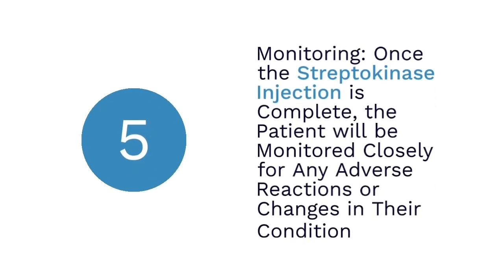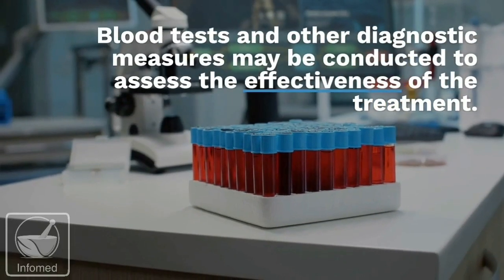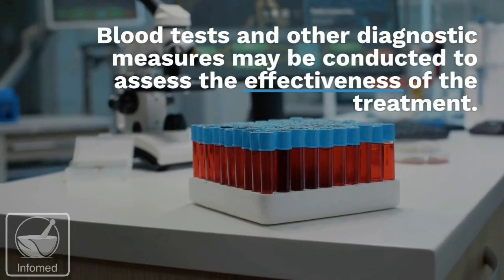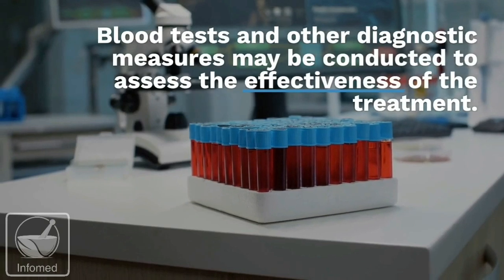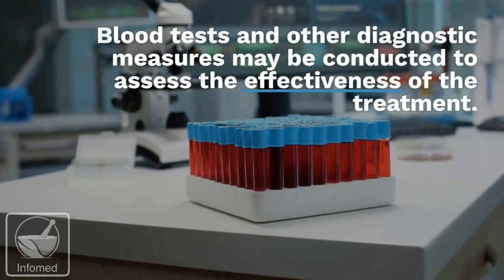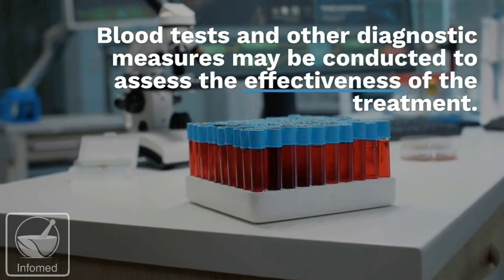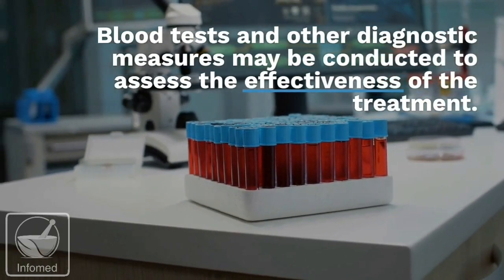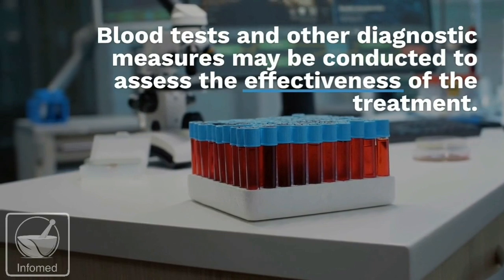"Injection of Streptokinase: Administration Technique and dialution "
Welcome to our educational video on the administration technique of Streptokinase through intravenous injection. Streptokinase is a vital thrombolytic medication used in the treatment of certain cardiovascular conditions, such as acute myocardial infarction (heart attack) and pulmonary embolism.

In this comprehensive tutorial, we will walk you through the step-by-step process of preparing and administering Streptokinase to ensure safe and effective treatment. Whether you're a medical professional or a healthcare student, this video aims to enhance your knowledge and proficiency in handling this life-saving procedure.

Topics Covered in this Video:
1. Introduction to Streptokinase and its mechanism of action.
2. Indications and contraindications for Streptokinase administration.
3. Necessary preparation and gathering of equipment.
4. Intravenous access and proper insertion techniques.
5. Calculating and determining the appropriate dosage of Streptokinase.
6. Administering Streptokinase and monitoring the patient's response.
7. Essential safety measures and potential side effects.

Watch this educational video until the end to gain a comprehensive understanding of the injection of Streptokinase and its administration technique.